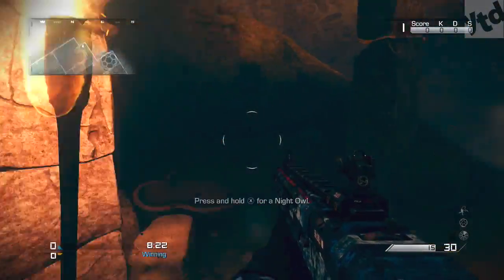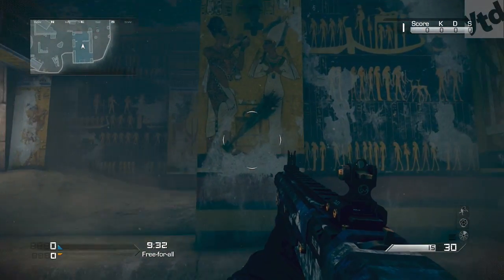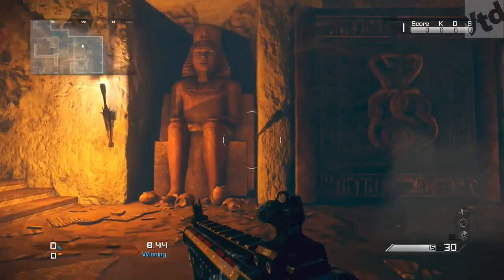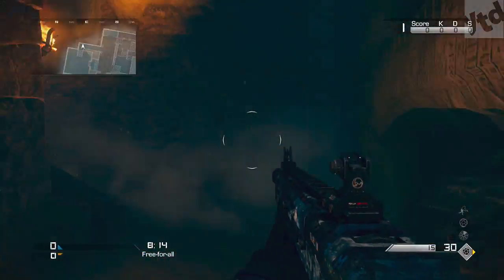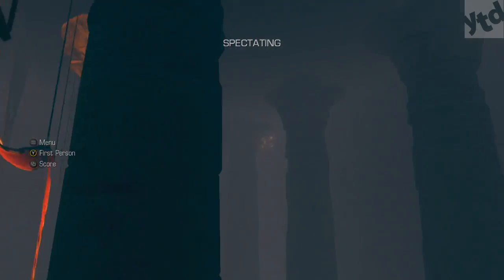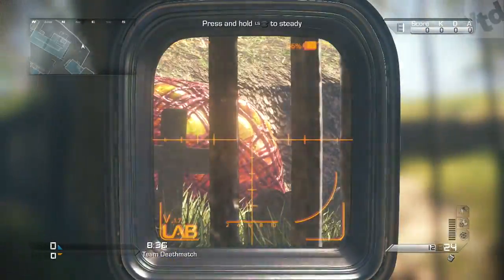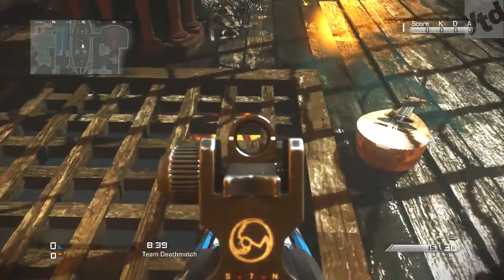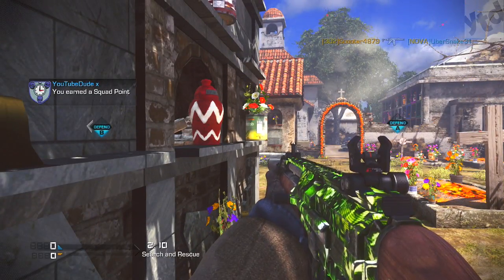COD Ghosts Easter Eggs! Invasion DLC Egg Locations (CoD Ghosts Tips)